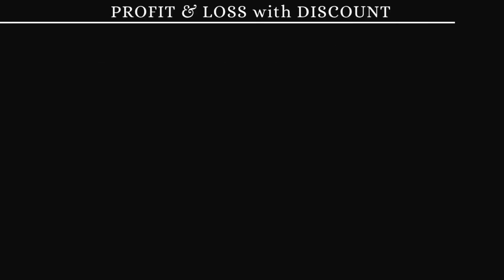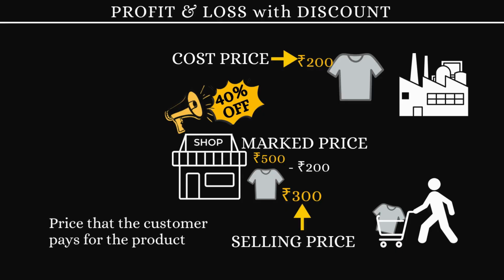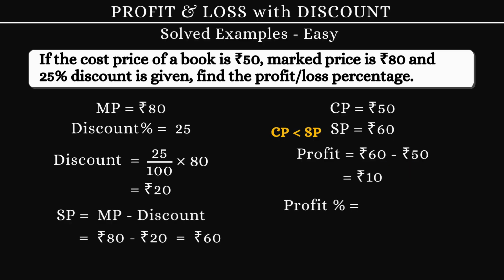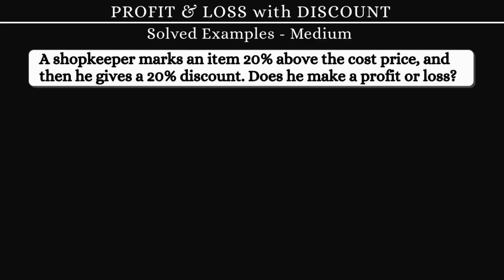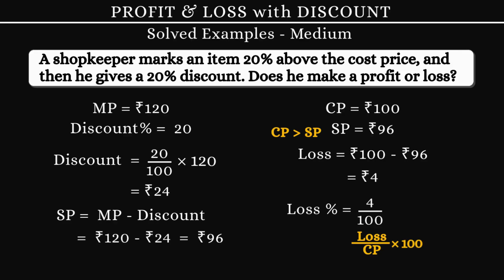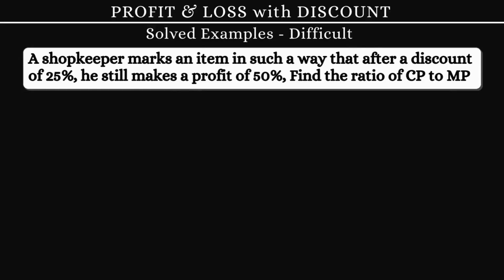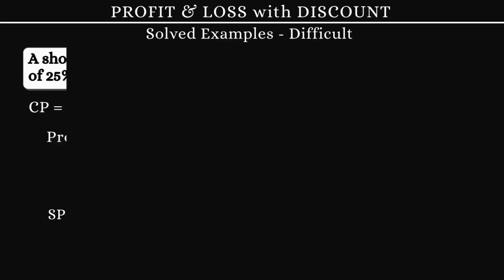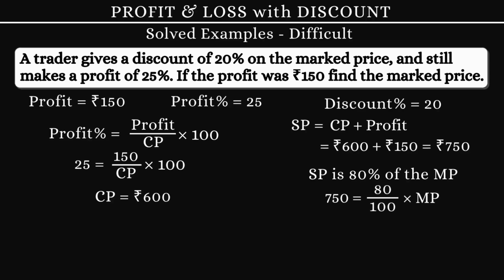Discount Part 2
Profit & Loss with Discount | Solve Word Problems Easily | Class 7, 8 & 9 Maths
Struggling with Profit & Loss problems involving Discounts? In this video, you'll learn how to solve these questions step by step using simple concepts and practical examples.
We'll understand the relationship between Cost Price (CP), Marked Price (MP), Discount, Selling Price (SP), Profit, and Loss, and apply these concepts to solve a variety of exam-style problems. This lesson is designed to help you avoid common mistakes and build confidence in solving real-world commercial mathematics questions.
In this video, you'll learn:
 - Difference between Cost Price, Marked Price, and Selling Price
 - Easier understanding using real life scenario examples.
 - Step-by-step method to solve Profit & Loss with Discount problems
 - Finding Profit or Loss after a discount is given
 - Calculating Profit % and Loss %
 - Multiple solved examples with detailed explanations

This lesson is perfect for students preparing for CBSE, ICSE, State Board exams, Olympiads, and other competitive exams.
By the end of this video, you'll be able to confidently solve problems involving discounts, profit, and loss without getting confused by the different prices.

TIME STAMPS
0:00 - Introduction
0:33 - Real life scenario
2:14 - Examples Easy
5:13 - Examples Moderate
8:51 - Examples Difficult